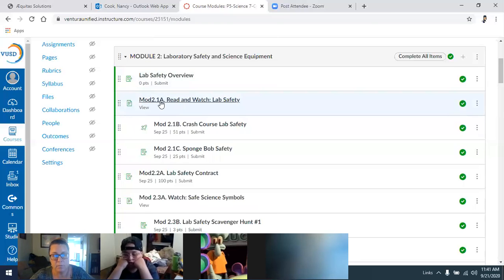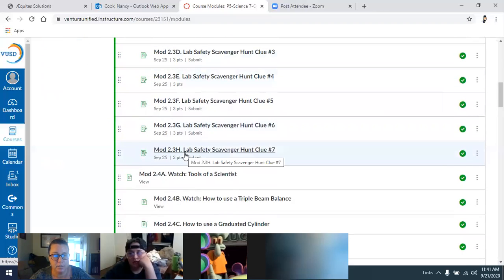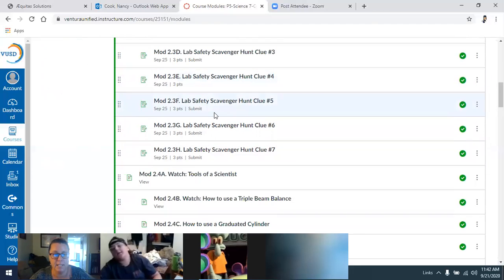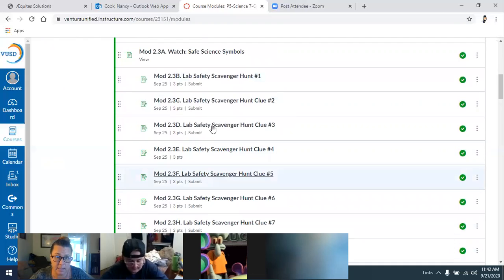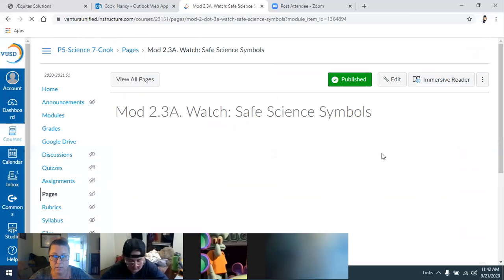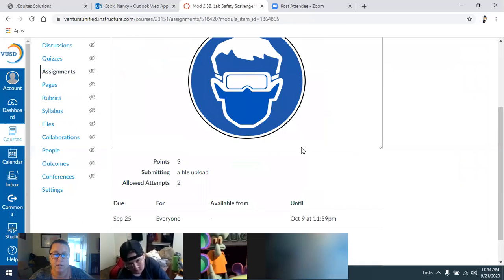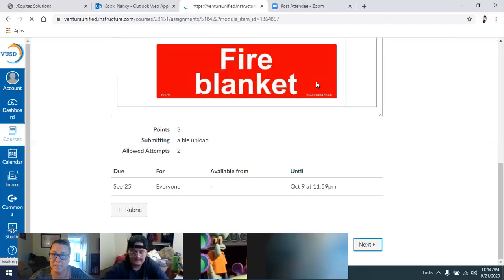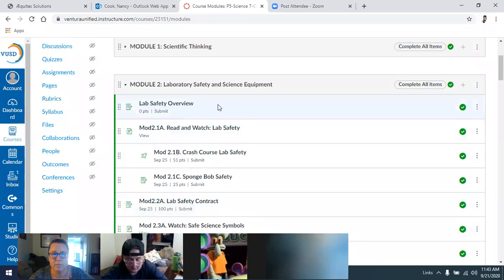September 21, 2020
In this lesson we explore lab safety and tools of a scientist.